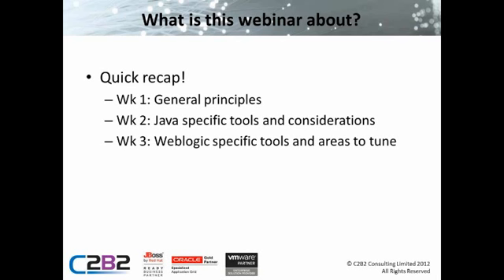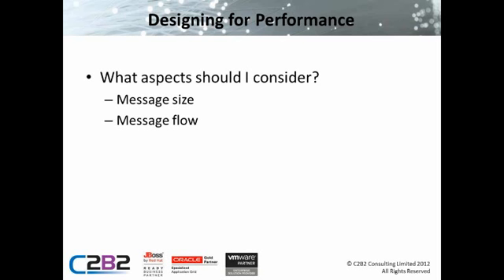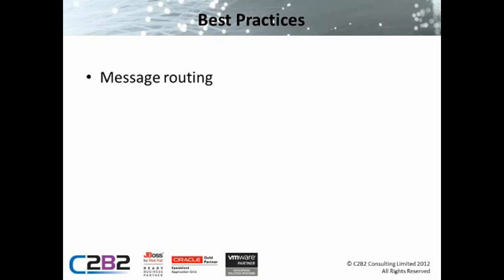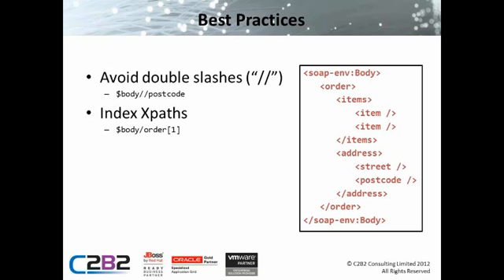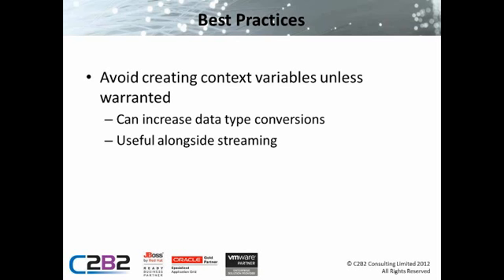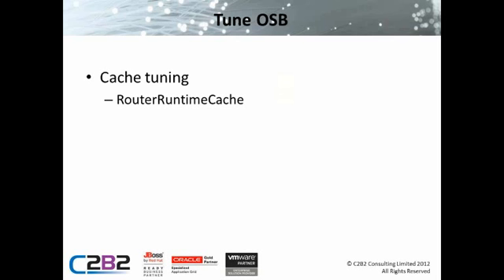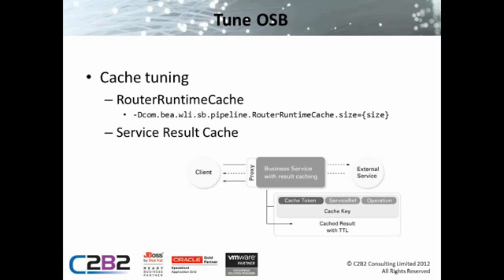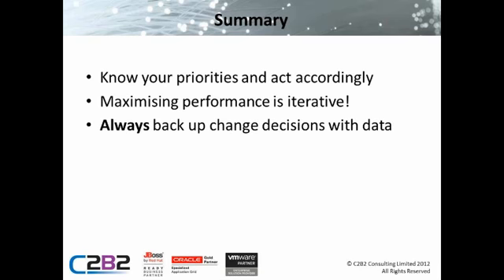Oracle Service Bus Performance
Part 4 of the Oracle SOA 11g Performance Tuning Webinar Series

C2B2 is running a new series of short and snappy educational webinars about Oracle SOA Suite 11g. Delivered by our experienced middleware consultants, the webinars provide insight and ideas for the performance tuning of Oracle SOA Suite 11g. Over the next few weeks we will take a bottom up walk through the middleware technology stack that makes up Oracle SOA Suite 11g, reviewing processes, tools and techniques for diagnosing performance problems at each layer.

Oracle Service Bus 11g extends the performance and scalability of Oracle SOA Suite 11g. In this webinar we take a look under the hood of Oracle Service Bus and provide hints and tips for increasing performance of your services

Visit C2B2 website to find out more about Oracle SOA Suite 11g Performance Tuning Webinar Series